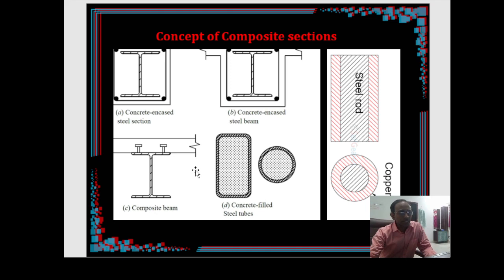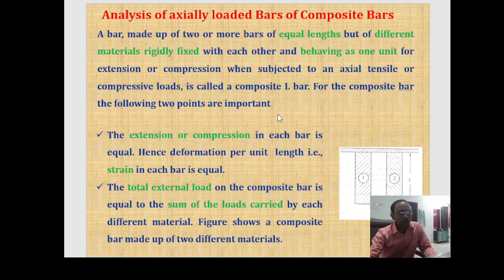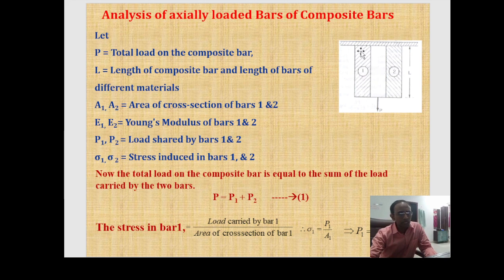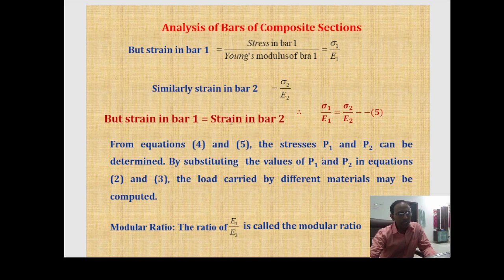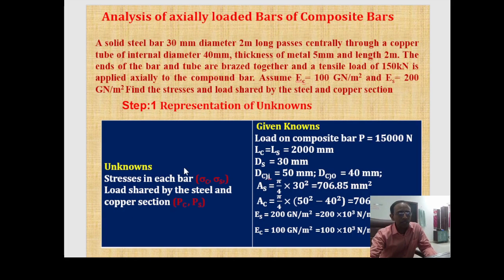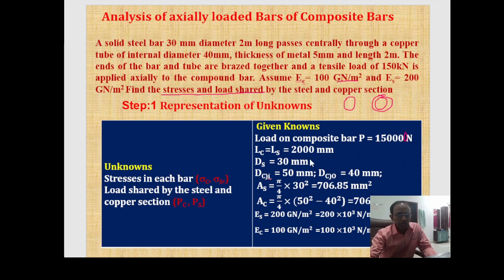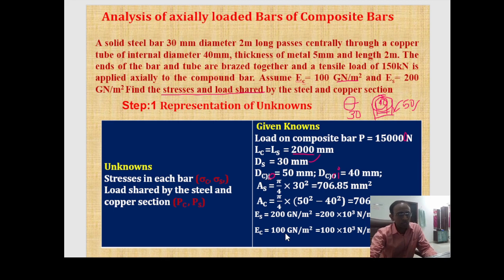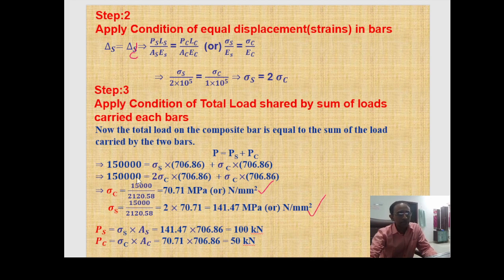Stresses in axially loaded composite Bars 27th Dec 2k22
Axial stresses in Compound bars (or) composite bars